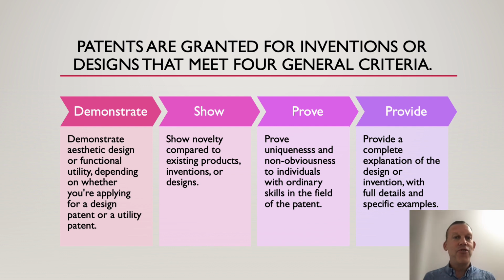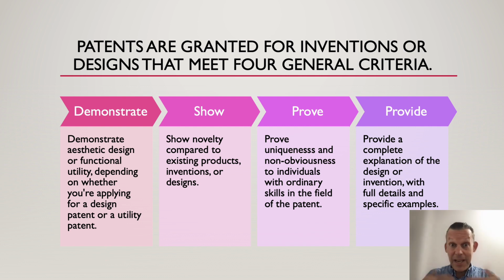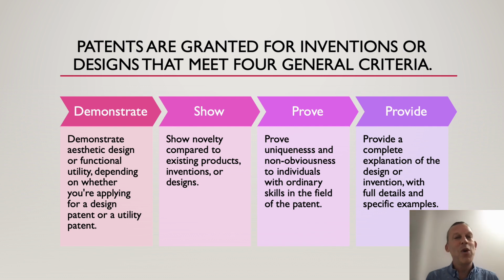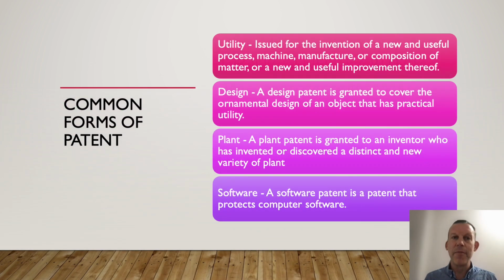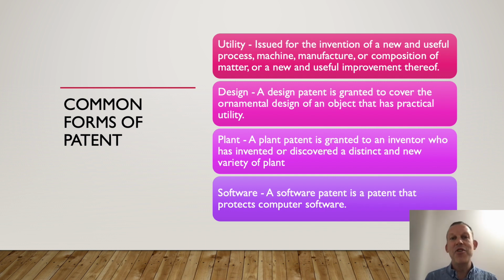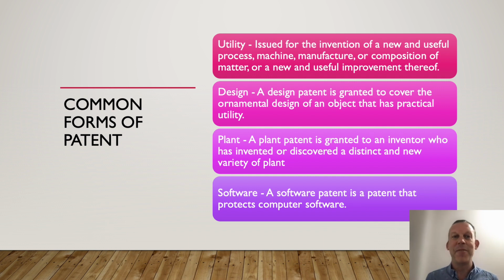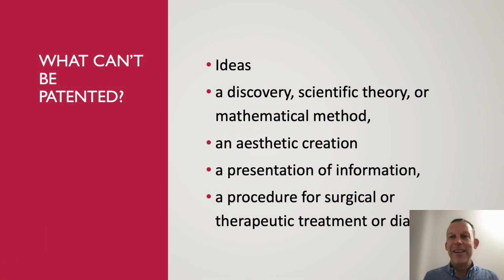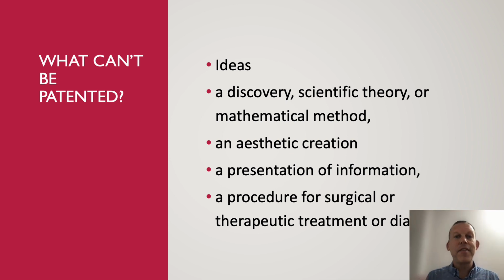The Language of Intellectual Property Law: What is Patentable?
This is Part 2 of a 14 part video series with Jeff Keiser, JD esq. who explains IP Law from the basic components and concepts and works you quickly through the language relevant to this important area of law.

1. IP Introduction (10:54)
2. What is Patentable? (9:19)
3. How to Obtain a Patent (8:04)
4. Patent Infringement (7:24)
5. Trademark (10:15)
6. Types of Trademark (9:09)
7. Acquisition of Trademarks (9:11)
8. Trademark Infringement (8:12)
9. Copyright (12:26)
10. What are copyrights? (6:44)
11. What can you copyright? (7:09)
12. Copyright Infringement (9:46)
13. Fair Use (9:27)
14. Trade Secrets (9:16)

These videos were produced for a Global Corporation Legal Department but are suitable for law students, practicing lawyers, junior lawyers, advocates, mediators, patent attorneys, associates, partners, and other law firm and legal staff. The focus is on vocabulary and writing skills. Take a language masterclass and learn this topic with activities, vocabulary games, and a one hour private tutorial with a Certified Legal English trainer.